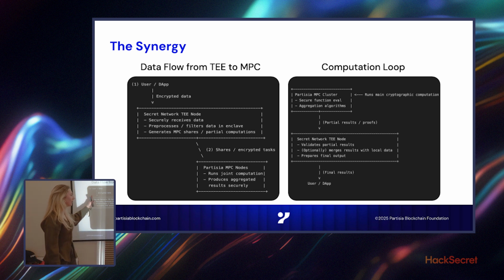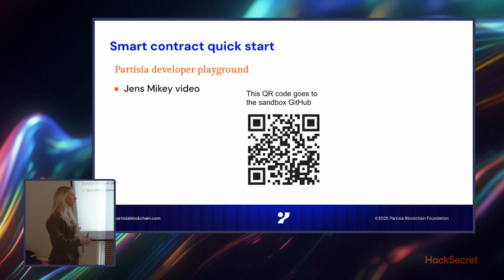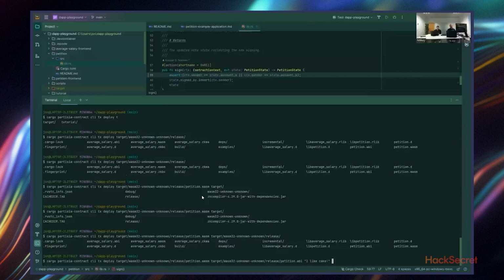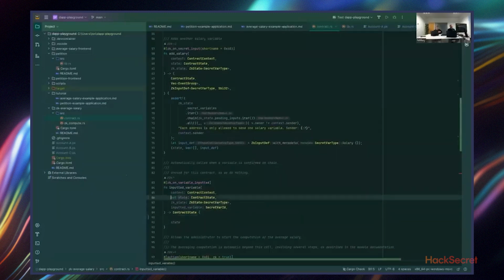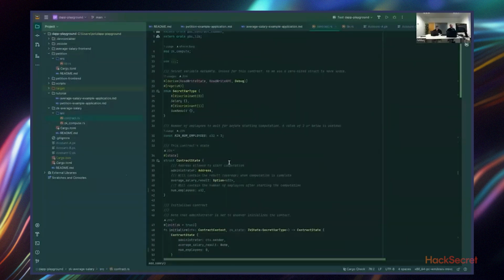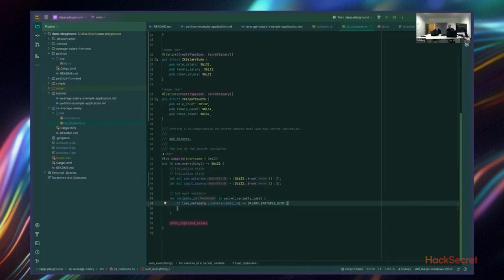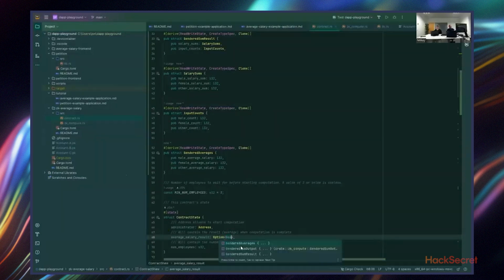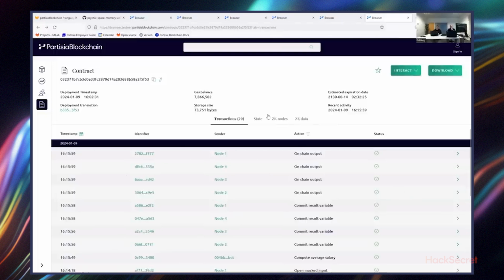The Synergies of MPC & TEE with Bettina Sosa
During ETH Denver our friends at Partisia joined our hacker house to present the power of MPC technology when combined with TEE technology.

The synergies of MPC and TEE are fascinating, with both technologies lending attributes to the other it is possible to make fast, cheap, and incredibly secure applications. This is a deep dive so get comfortable and be prepared to learn!